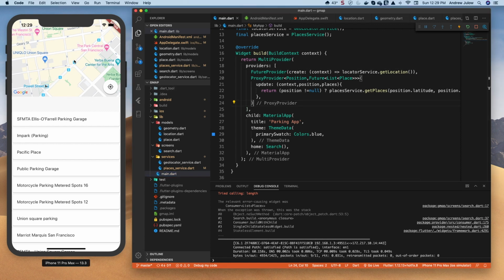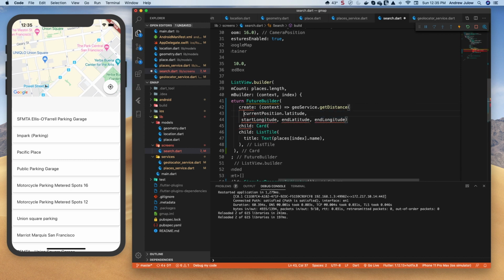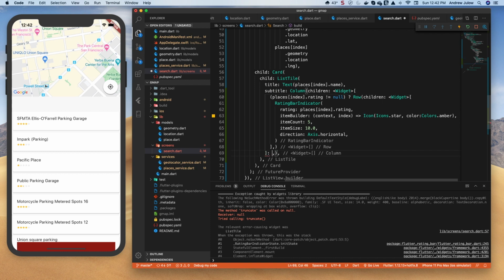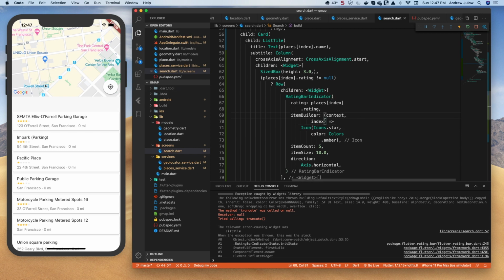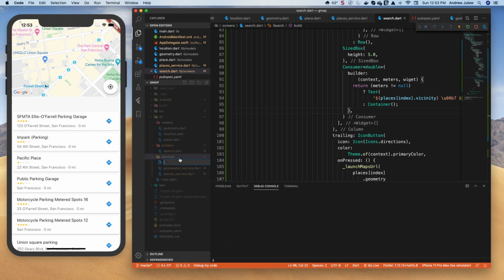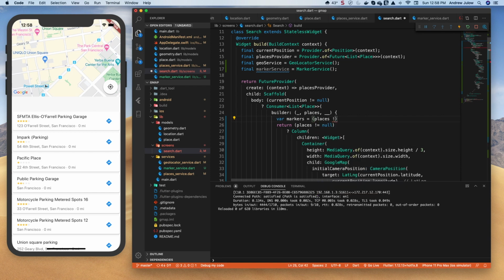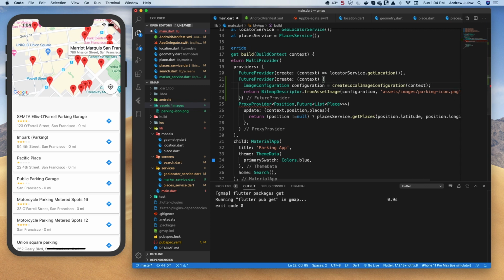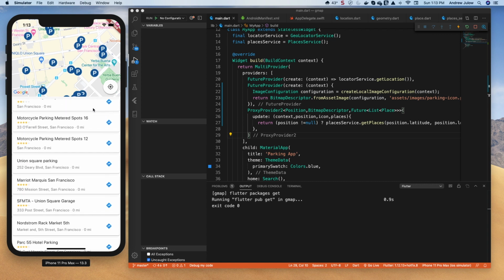Flutter Parking Locator with Google Maps Part 2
This simple parking locator application combines a number of Flutter skills into one interface.  We'll use Google Maps, Google Places API, Geolocator, URL launcher, FutureProvider, and ProxyProvider to serve up parking lot locations to the user.

In part 2, we'll finish the map cards, setup a link to directions and add custom markers